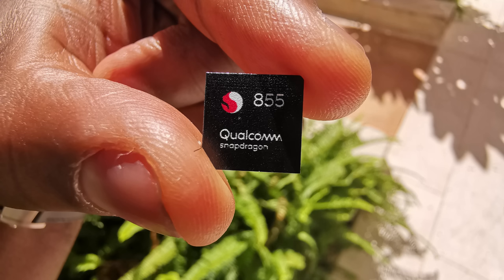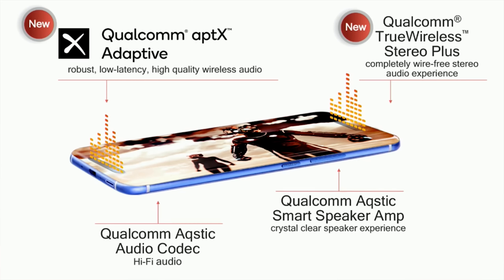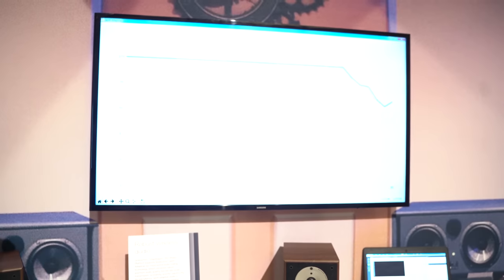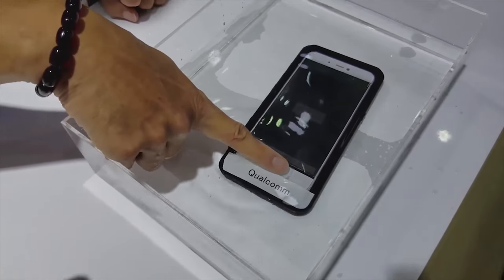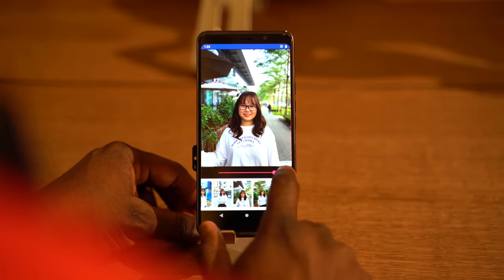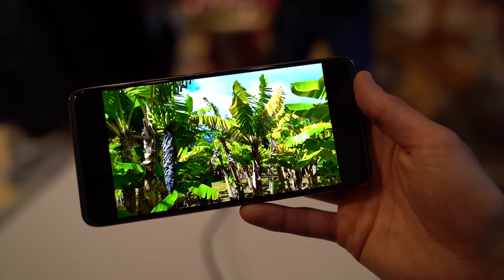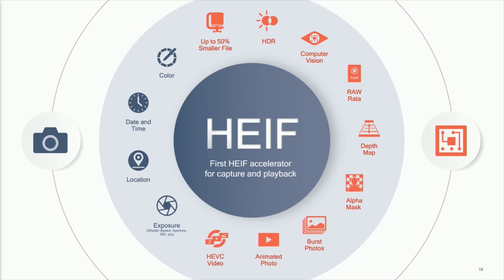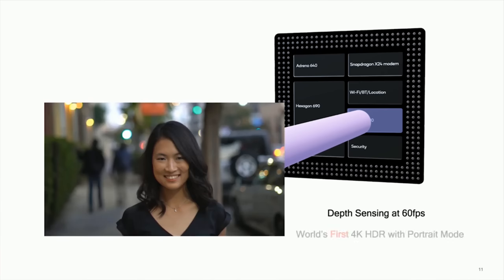How the Snapdragon 855 Powers the Galaxy S10!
This is how the Snapdragon 855 processor powers the Galaxy S10.